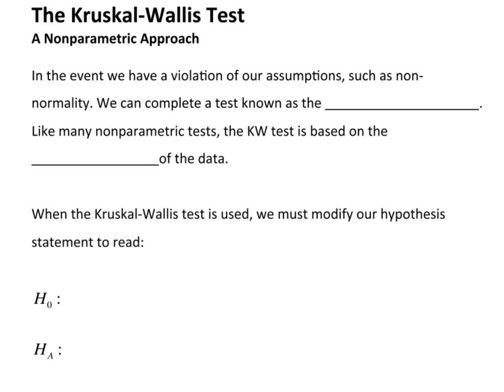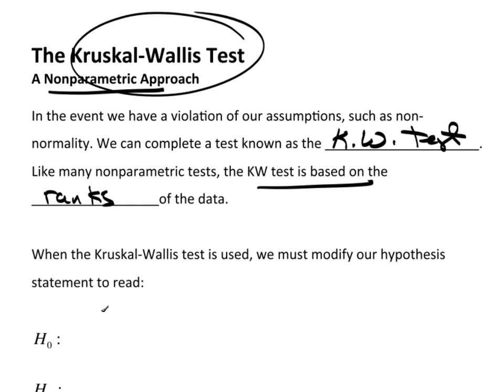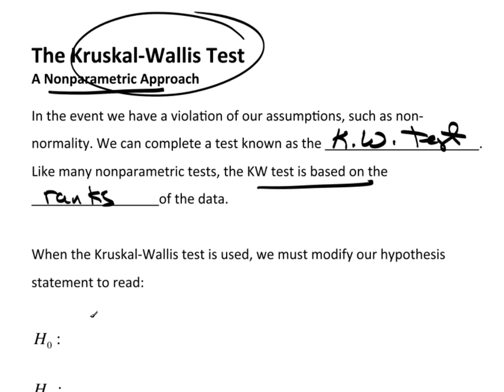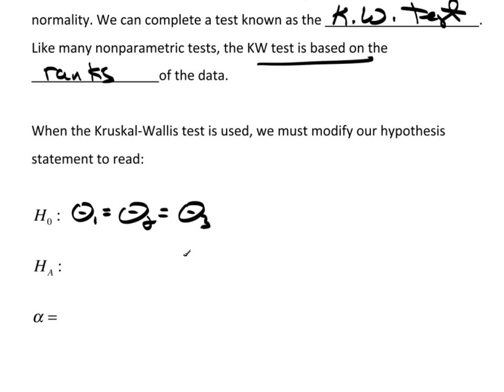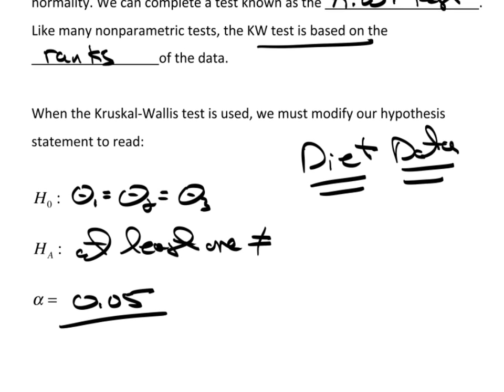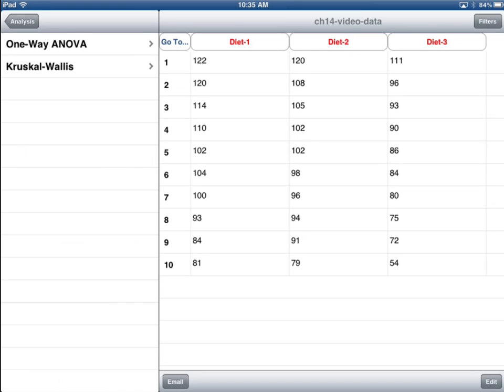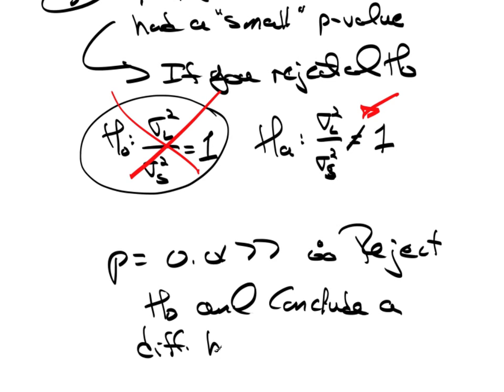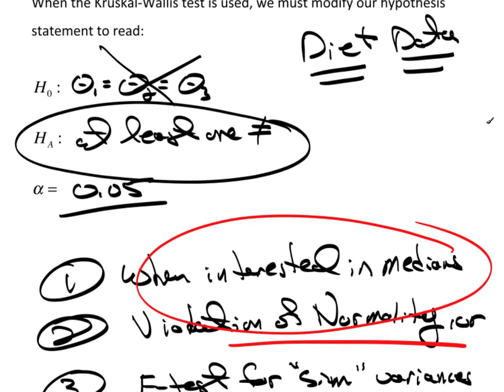C14P4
Kruskal Wallis Test